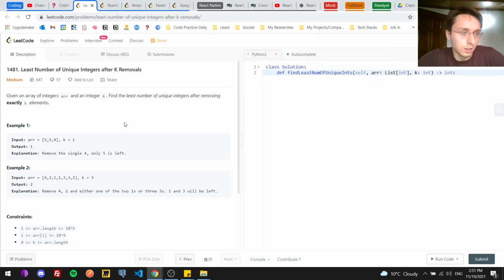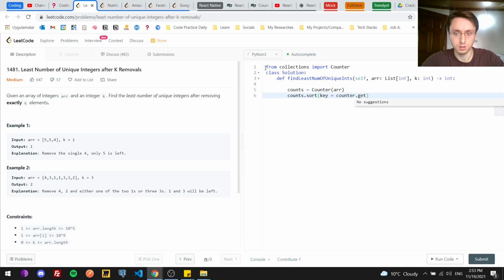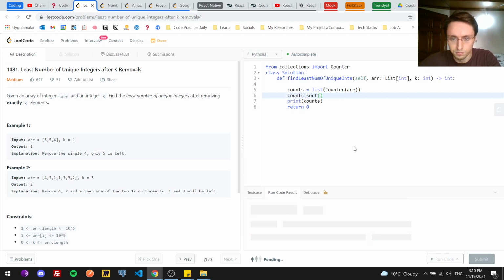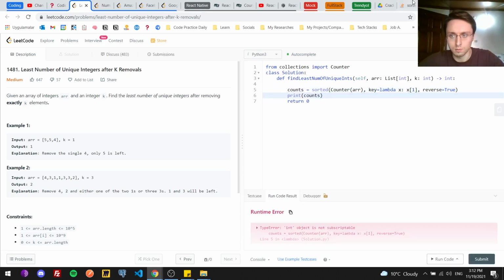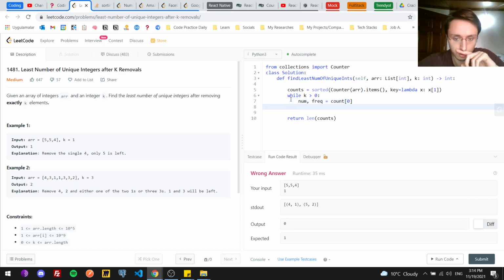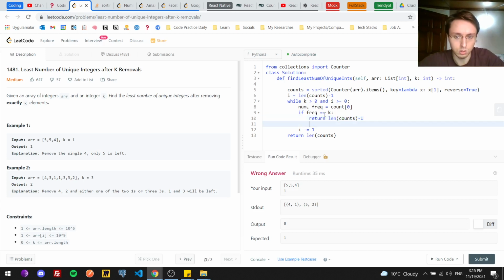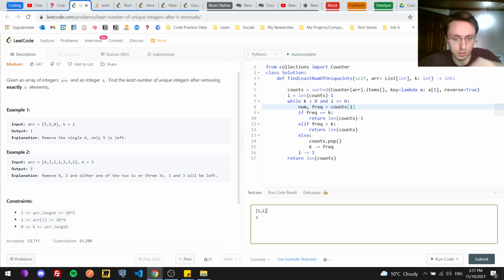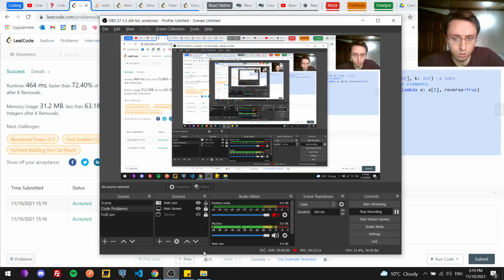LeetCode - Medium - Least Number of Unique Integers after K Removals - v1